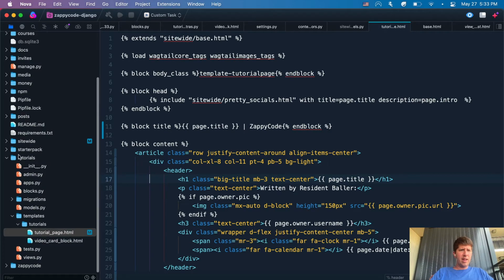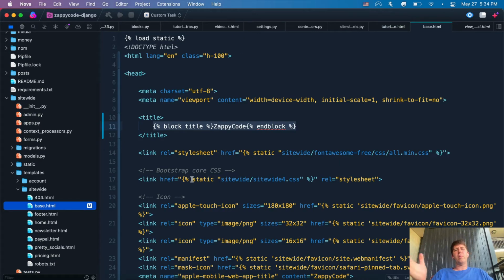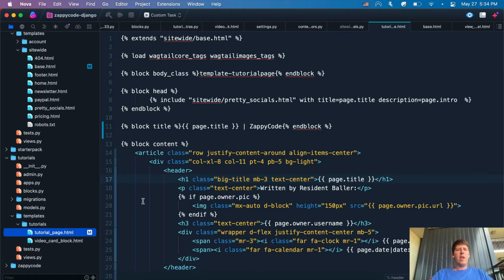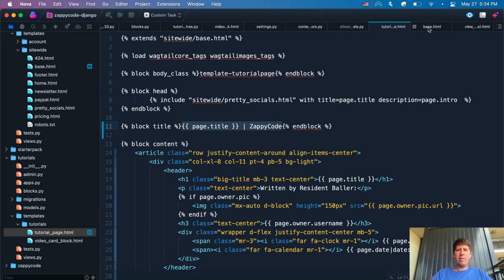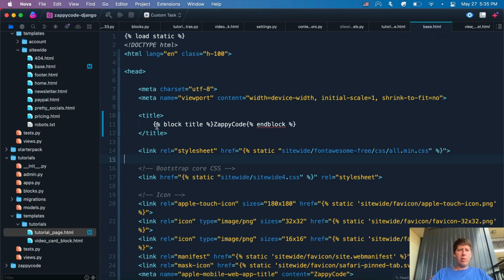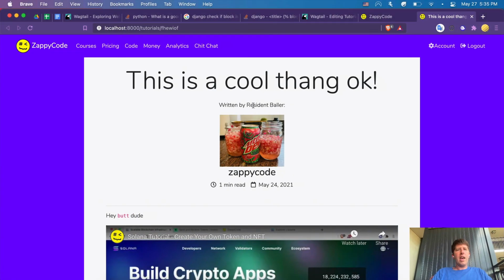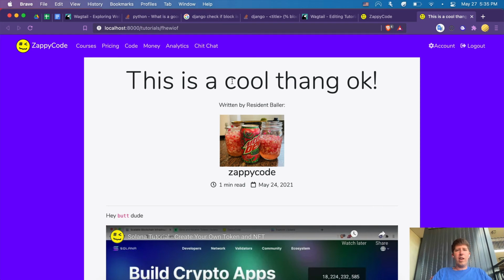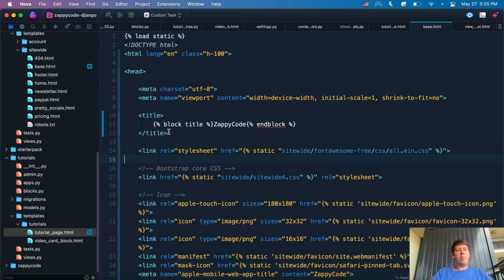Default and Specific Titles Using Django Blocks